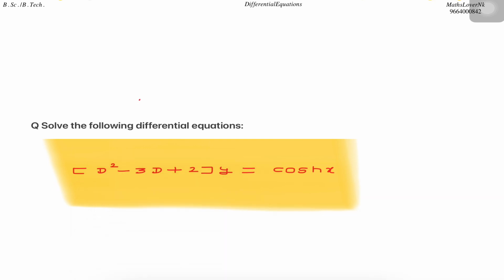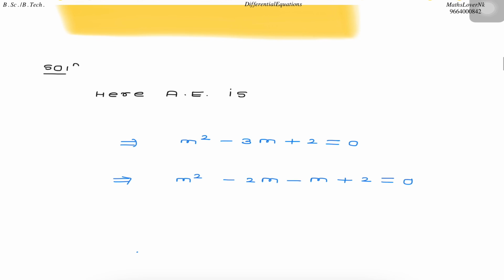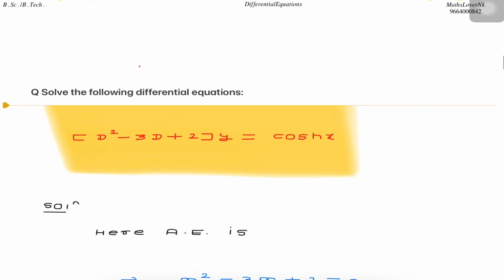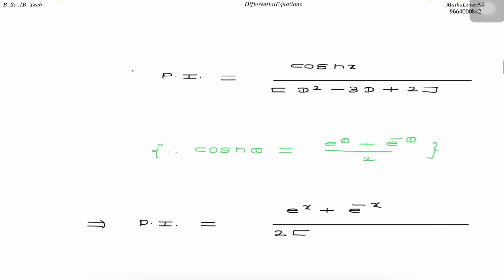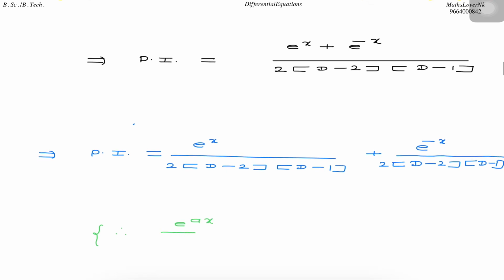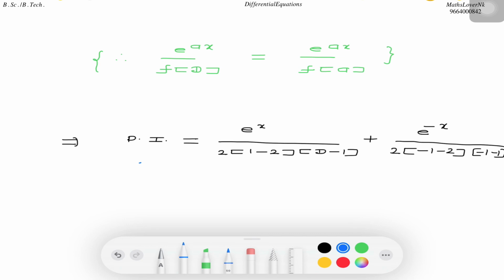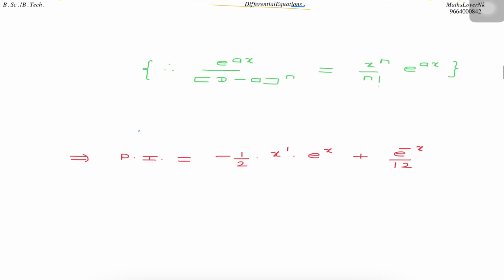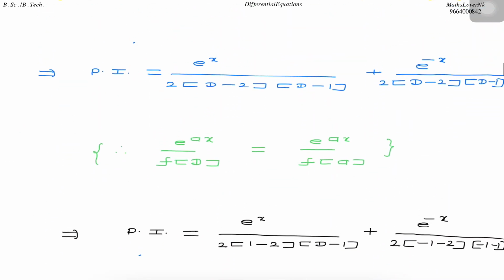Rajasthan University Bsc maths